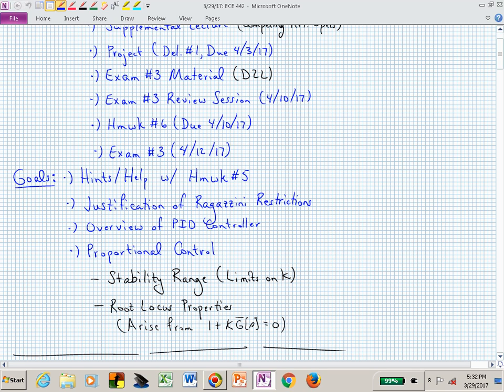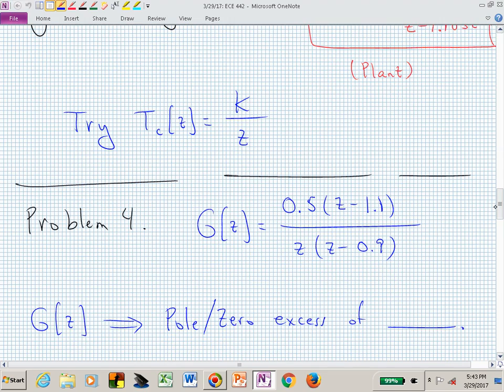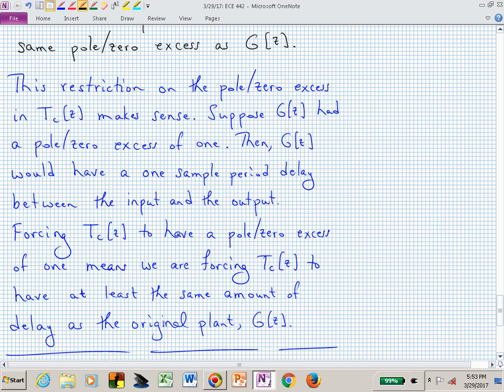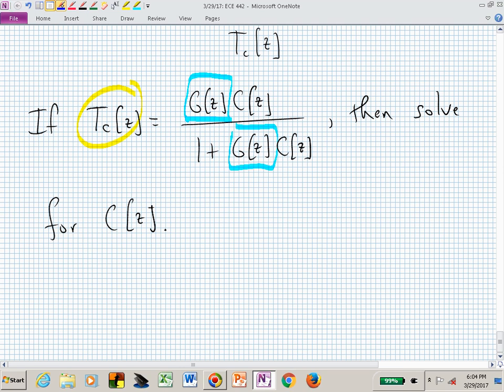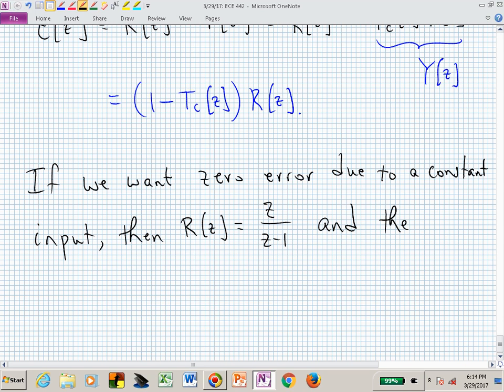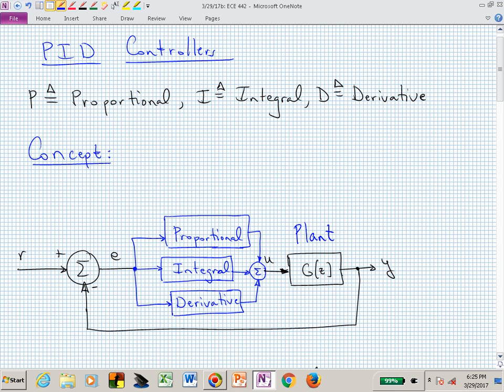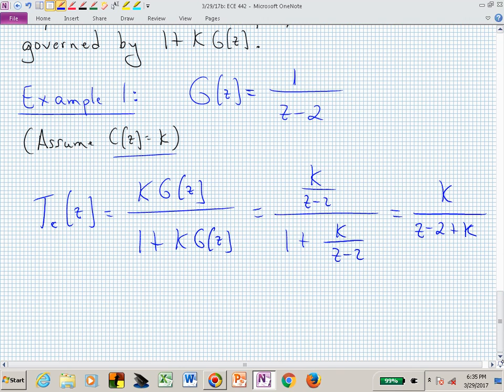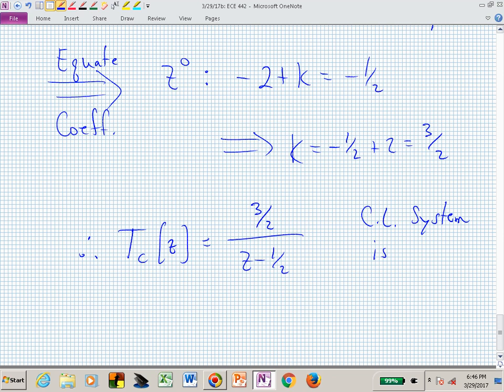ece442_vid5.4_03_29_2017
Video 5.4: Hmwk #5 Help, Justifying Ragazzini Restrictions, and PID Controller Overview.